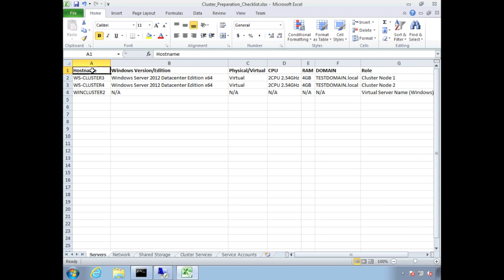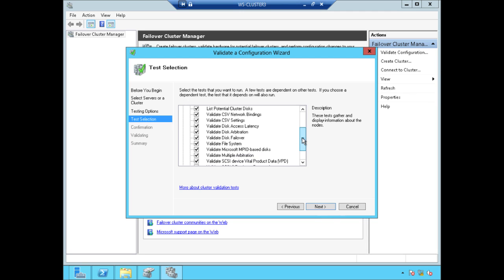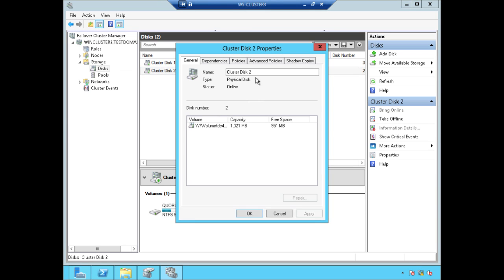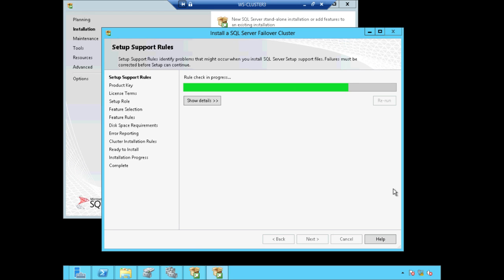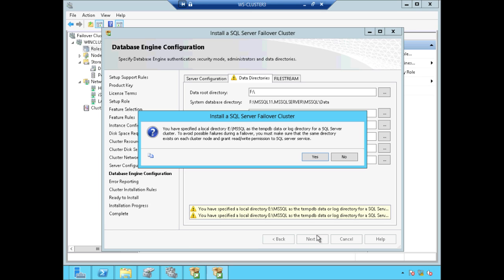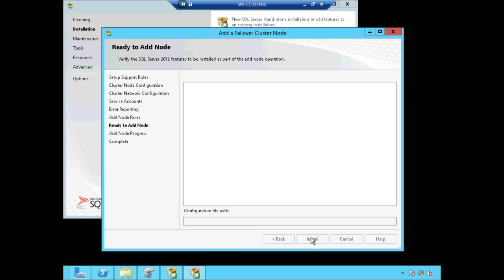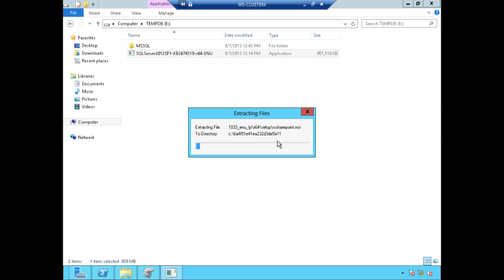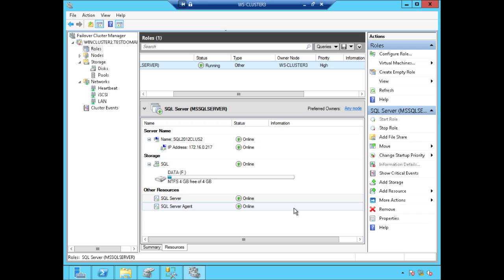Installing a SQL Server Failover Clustered Instance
In this video, we will build a traditional 2-node SQL Server failover clustered instance on Windows Server 2012 from start to finish and install SQL Server 2012 Service Pack 1. The same process works on later versions of SQL Server. This process should get you up and running with a 2-node SQL Server failover clustered instance.

This video is a part of an in-depth online course: Windows Server Failover Clustering (WSFC) for the Smart SQL Server DBA.